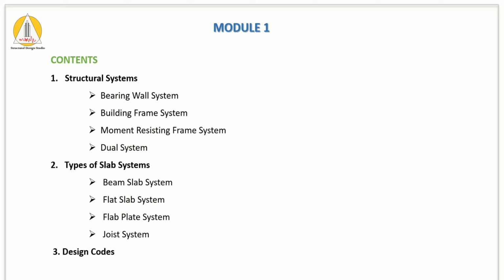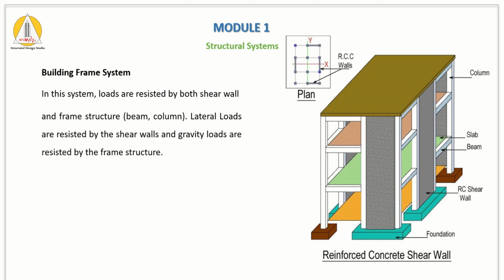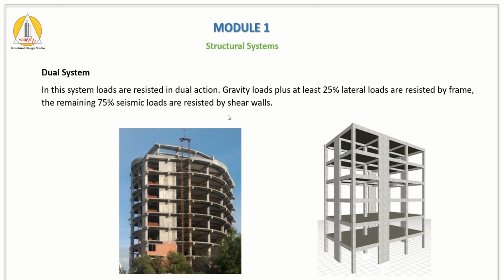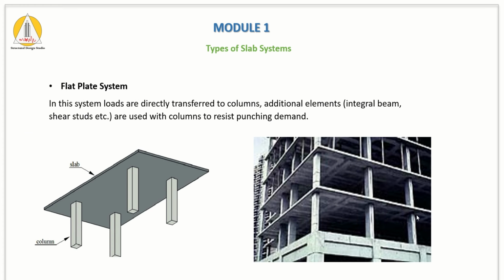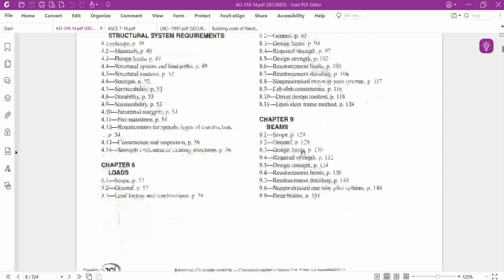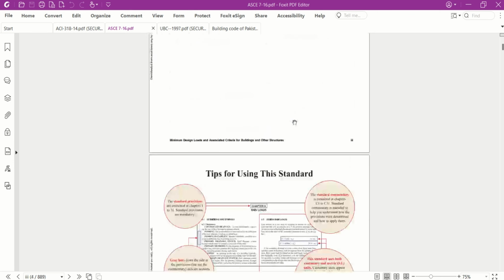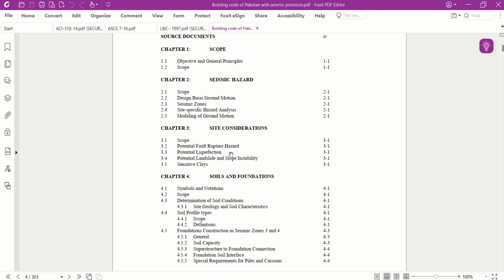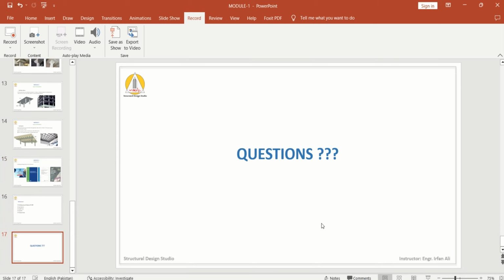Module 1: Design of 10-story RCC Building using ETABS and SAFE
link of module-1.pdf